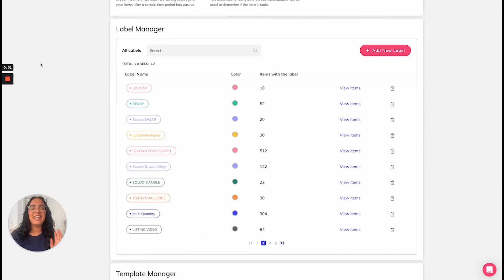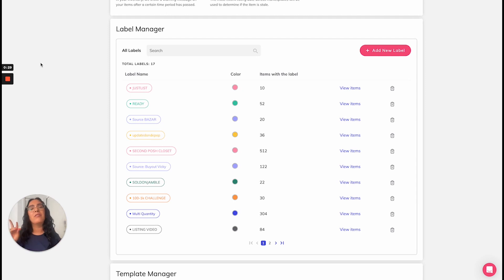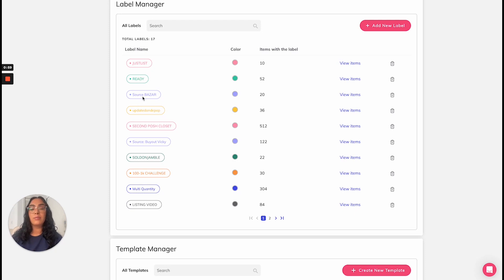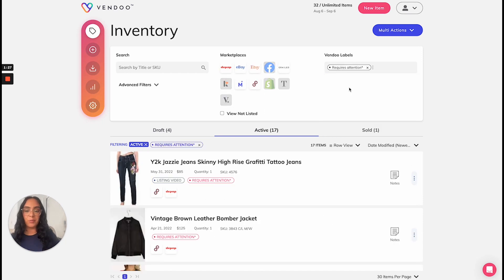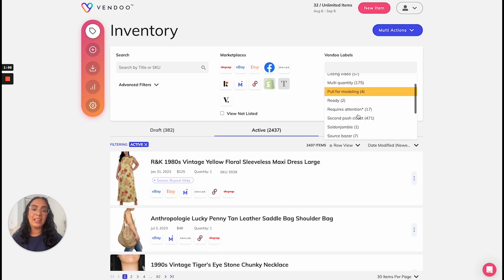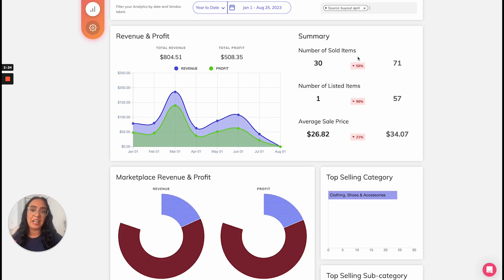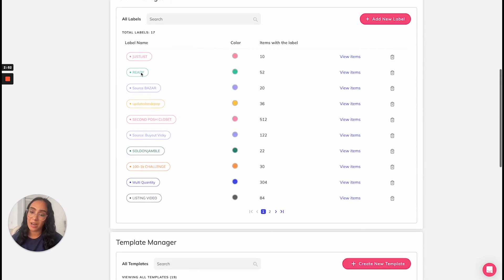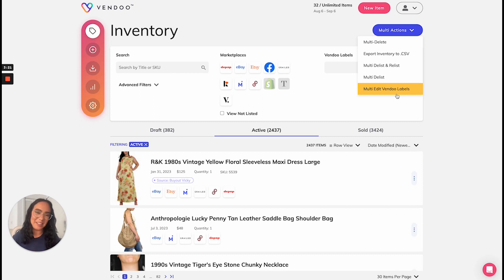Vendoo Custom Labels Feature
Customized inventory management solution for resellers with color-coded labels to organize and categorize your inventory. Vendoo's custom labels are an advanced inventory management labeling system that you can create in Vendoo to organize your inventory.

These labels are a great way to make your inventory management more detailed and personal.

Think of Vendoo Custom Labels like electronic  "color coded stickers" that you can apply to your inventory for organizational purposes!

Did you know that Vendoo offers superior inventory management for resellers? In addition to color-coded custom labels, Vendoo features sorting and filtering options, advanced inventory filters, customized downloadable CSV spreadsheets, a stale listing warning system, and more!